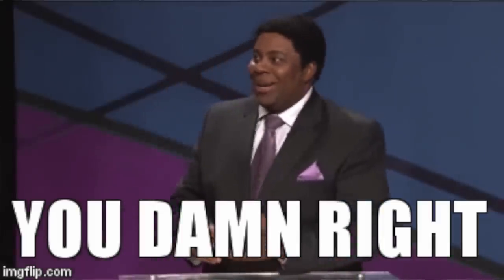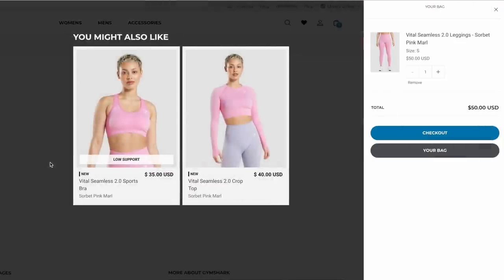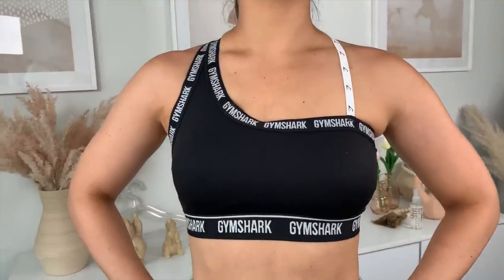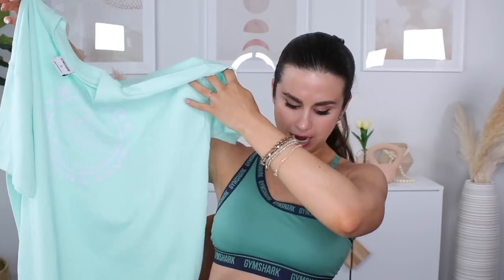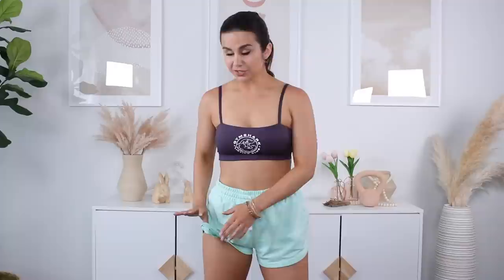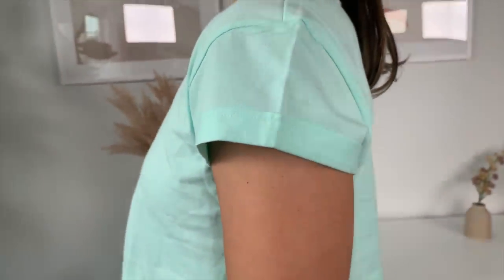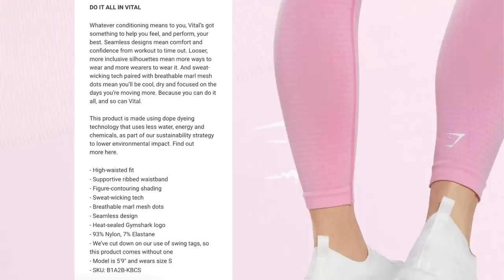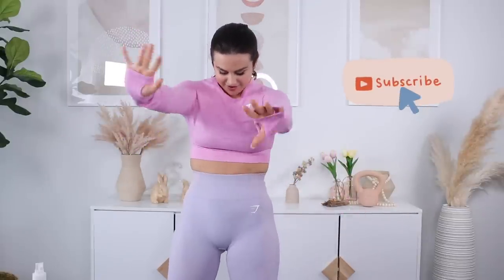NEW GYMSHARK SALE UPDATES! + NEW GYMSHARK VITAL LEGACY STRIKE TRY ON HAUL REVIEW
Hi Loves! Coming at you today with a few Gymshark Sale 2022 updates, along with reviews of the new Gymshark Vital, Legacy, and Strike sports bras!

0:00 - 4:15 - Gymshark Sale Updates!
4:15 - 7:35 - Gymshark Strike Sports Bras
7:35 - 14:29 - Gymshark Legacy
14:29 - 23:19 - Gymshark Vital
♡MY MEASUREMENTS:
Preferred size: SMALL in (almost) everything!
*Height: 5' 3"
*Weight: Approx. 120 -125 lbs
*Bust: 31"
*Underbust: 27'
*Waist: 25"
*Hips: 39"
*Thigh: 21"
*Inseam: 25"
* Shoe size: US 6
♡GET AT ME! -